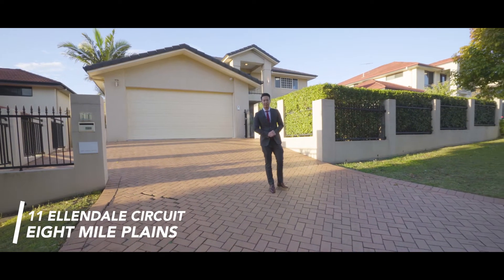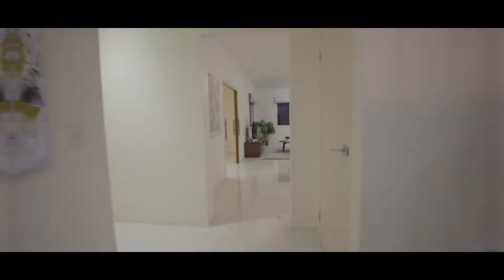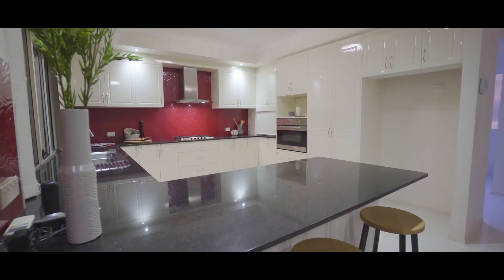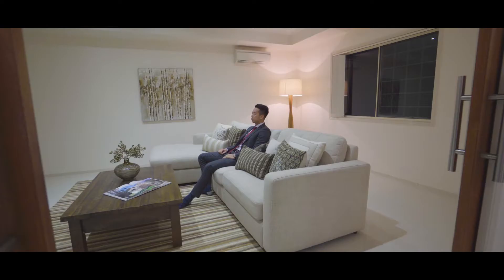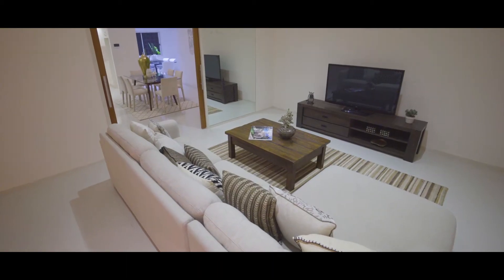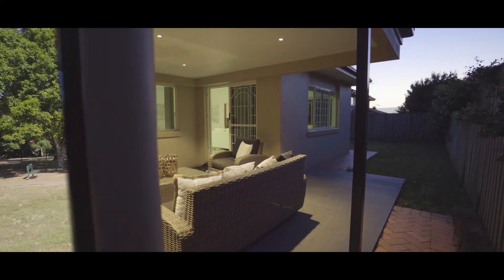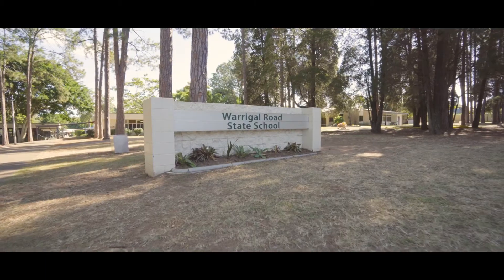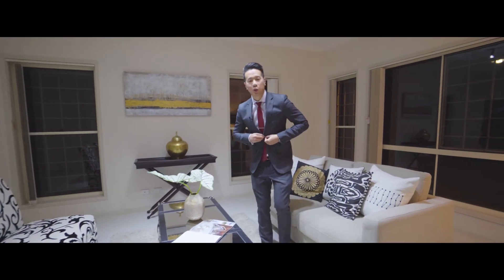11 Ellendale Circuit, Eight Mile Plains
Have you ever imagined yourself in the perfect family home?

Not only does this stunning contemporary family property offer one of the most prestigious Eight Mile Plains locations, it also offers high-quality finishes and features you could ask for.